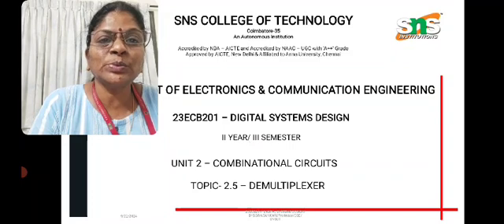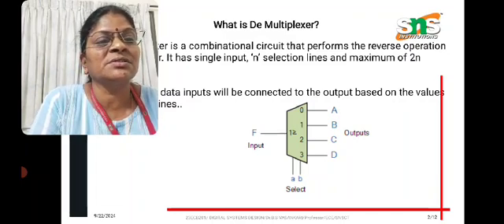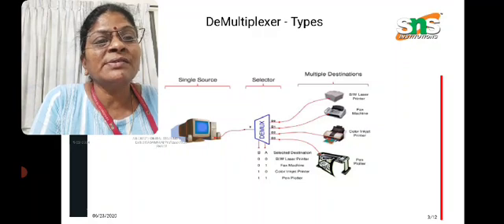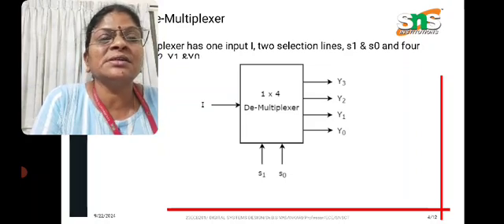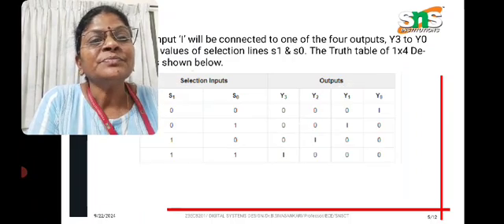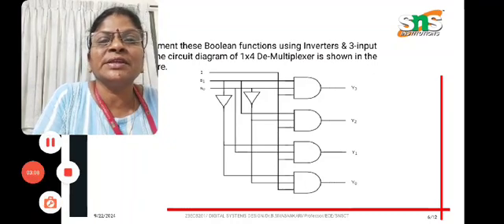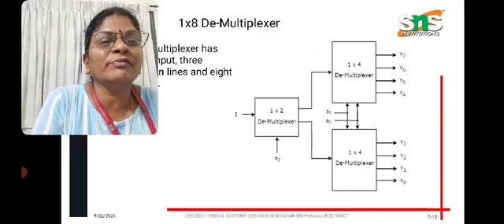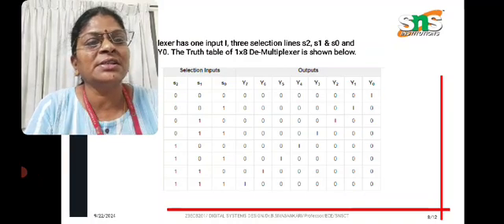Demultiplexer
Demultiplexer operation and its applications